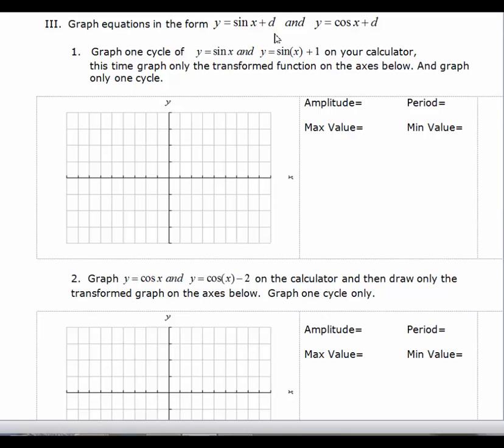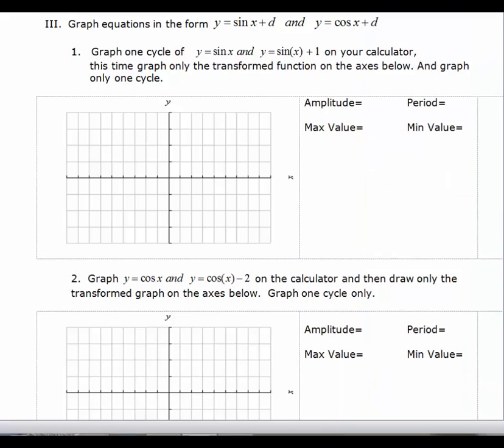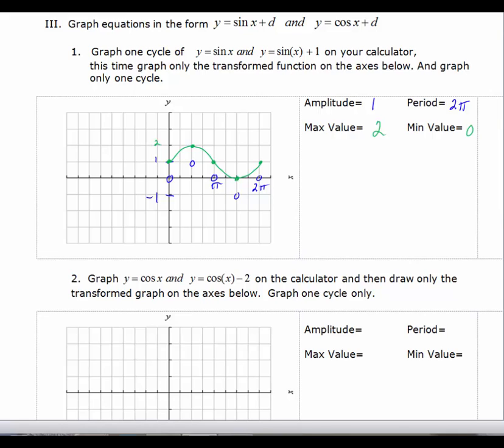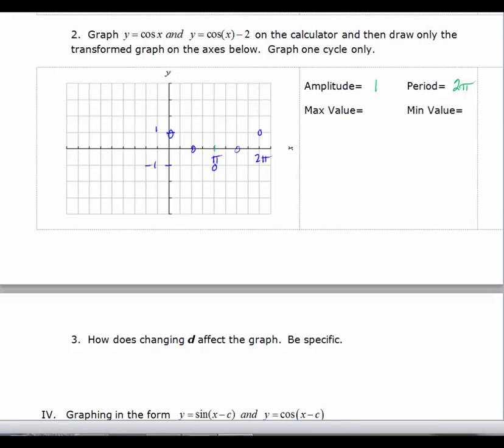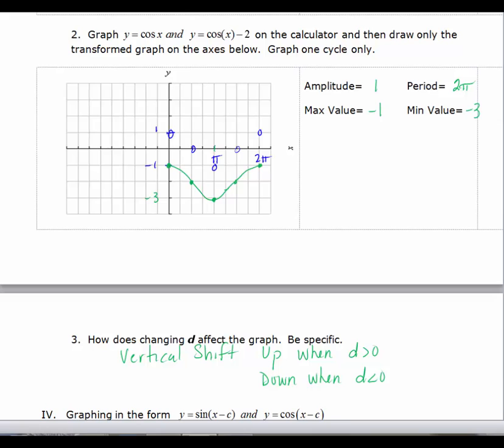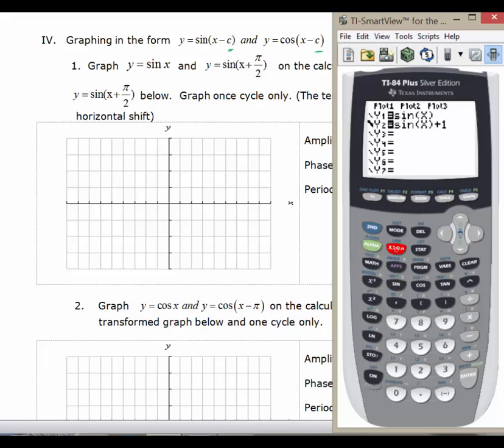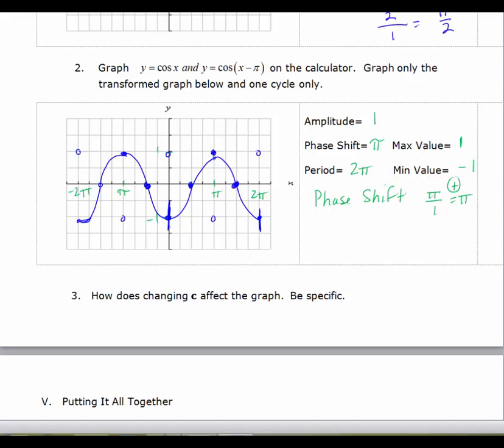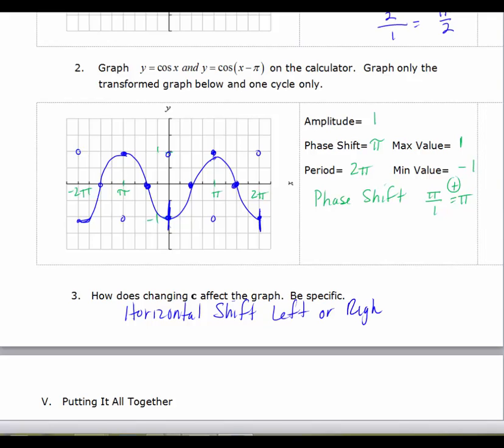Transformations of Sine and Cosine 3